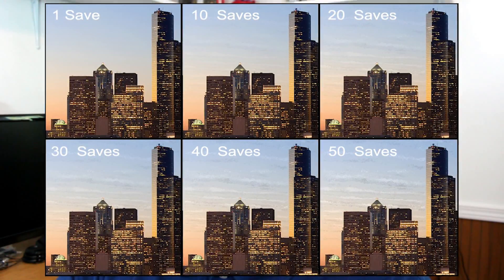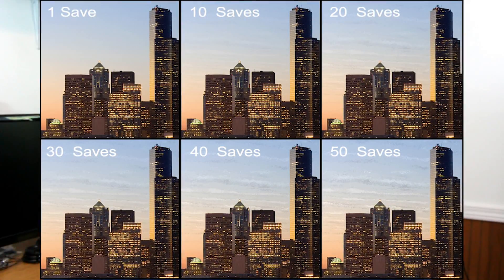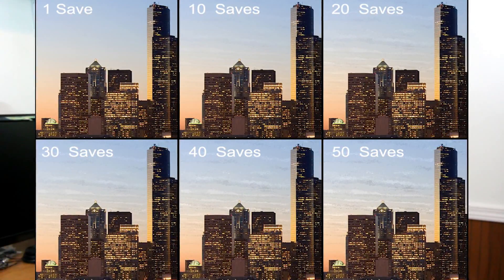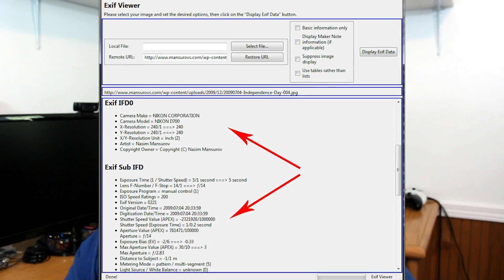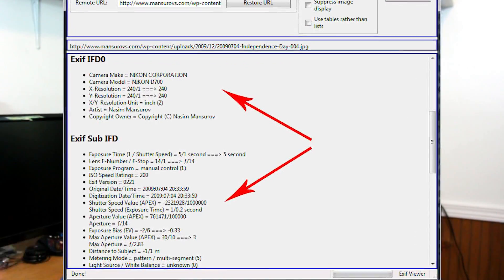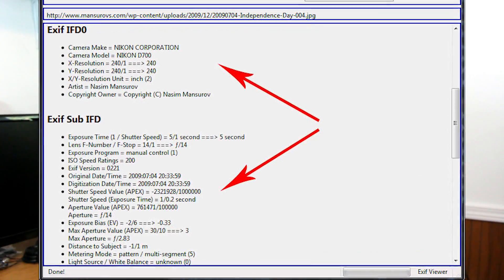What Is The Difference Between JPG & PNG Images? (Should You Use JPG or PNG?)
What is the difference between JPG and PNG images? Well, that is exactly what I talk about this. I go over all of the difference between the PNG and JPG image formats, and I discuss when you should use each. I also go over why PNG is used for some images and why JPG is used for other images. After you watch this video, you’ll know everything you need to know about these two image formats.

About this video: So what is the difference between PNG and JPEG formats? Well, the main difference between these two images formats is their compression algorithms. JPG uses a lossy compression format. That means that it gets rid of some of the image information in order to reduce the size of the file. This also means that there is a bit of quality decrease when you use JPEG.

On the other hand, PNG uses a Lossless compression format. This means you won't lose any image information, but the file size will typically be larger. This isn’t always the case, but for images take with a camera, it’s pretty much always true.

So that’s the basics of these formats, but when should you use a JPEG and when should you use a PNG? Well, JPG is used mostly in photos. This is because photos tend to have smoother transitions between colors and tones. JPG also provides excellent compression with little or no loss in the perceived image quality; reducing the size to a tenth of the size you would get if you use lossless compression like PNG does. One final note about JPG is that it has the ability to embed EXIF.

EXIF contains the information that is related to the image like when or where it was captured, color profiles, and the like. This information can be very helpful to the photographer when browsing through or editing their images. PNG doesn't retain this information.

With PNG though, it is used mostly when creating or altering images like logos, graphics, cartoons, single color images etc. For example, a background image that contains a single color can be compressed by PNG into a very small size because the content of the pixel is identical. PNG also allows for transparent background, and JPG doesn't.

Overall, JPG is great for photography while PNG is great for graphic design and digital image creation.

With that being said, I hope you enjoyed this video. It really helps us out, and it means a lot. Thank you very much in advance!